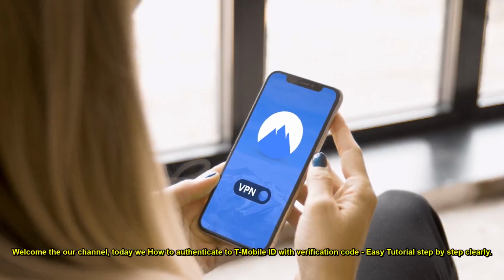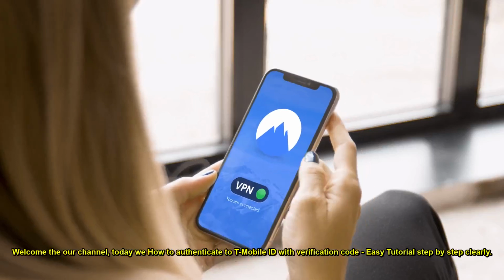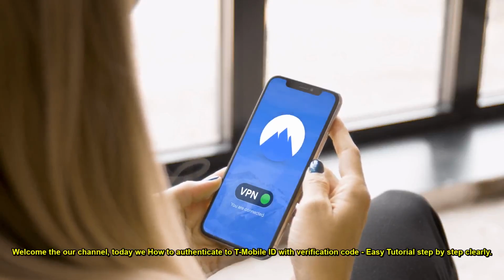How to authenticate to T-Mobile ID with verification code - Easy Tutorial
In this easy tutorial, we’ll guide you through the simple steps to authenticate your T-Mobile ID using a verification code. Whether you're setting up your account for the first time or need to verify your identity, our step-by-step instructions will ensure a smooth process. Learn how to access your T-Mobile services securely and efficiently.